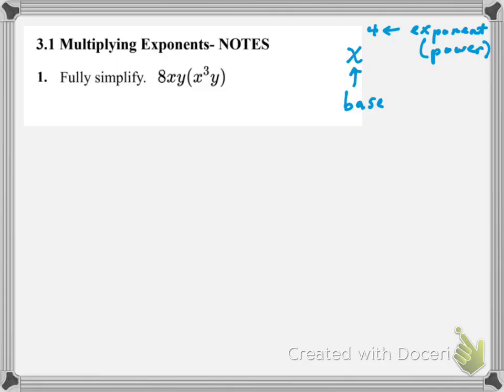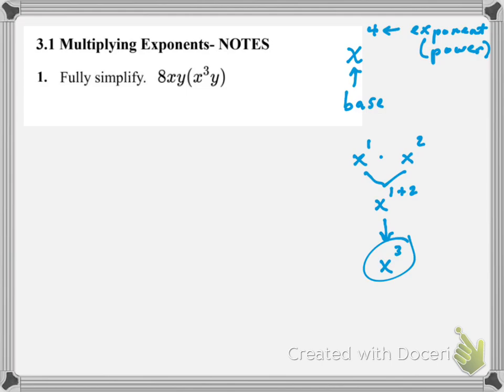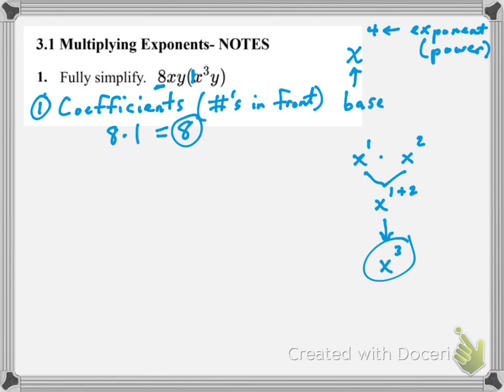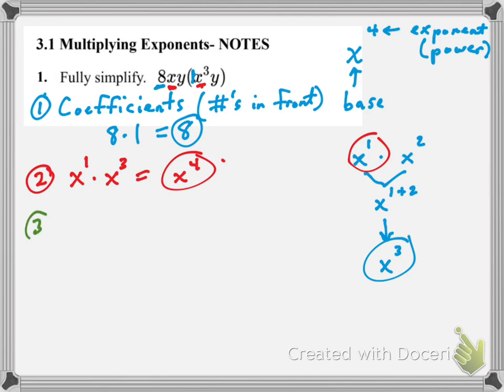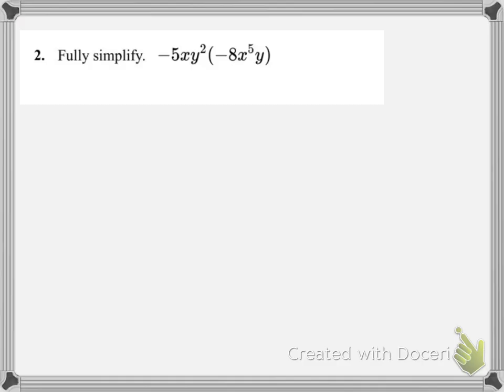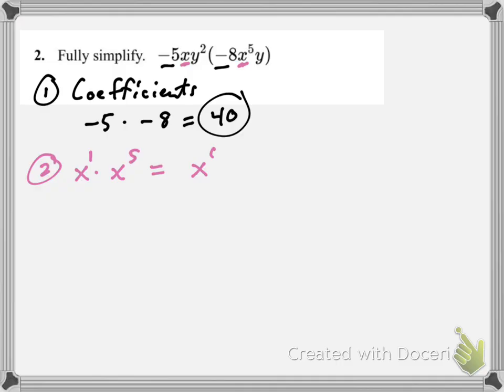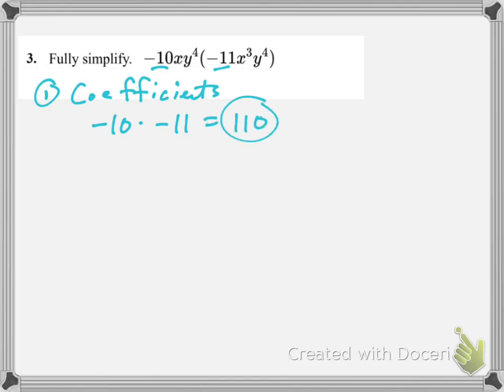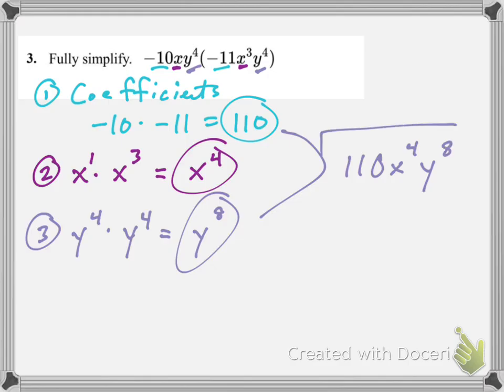Applied Algebra 2 Section 3.1